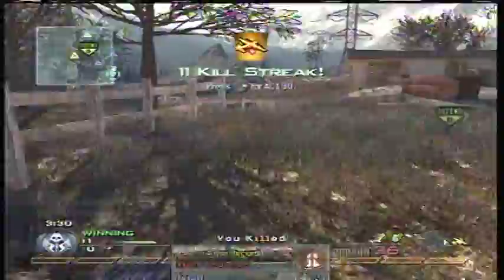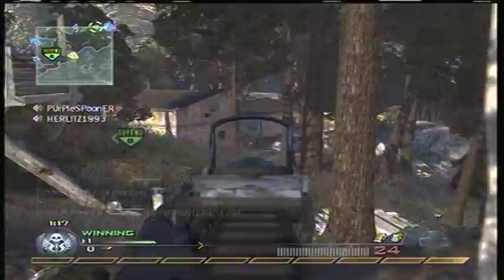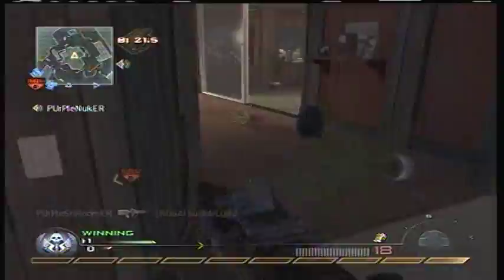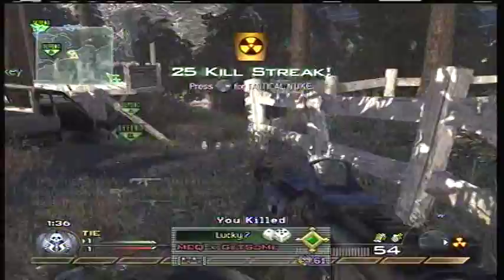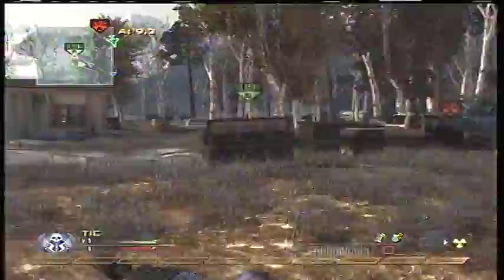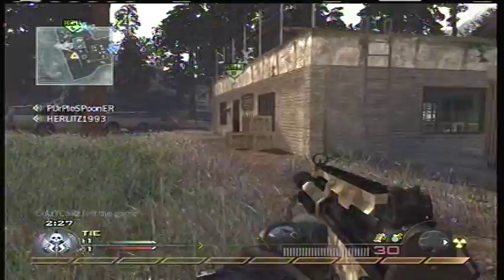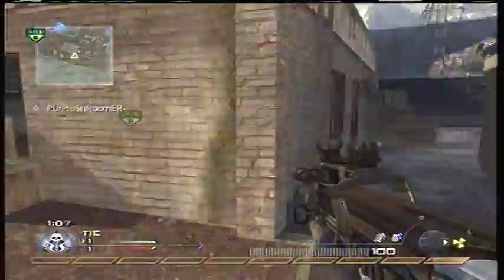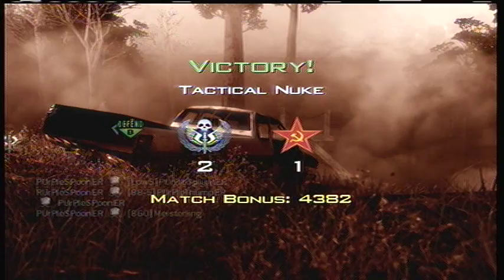PUrPleThumpER and the PUrPle's Triple Nuke Part 2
Part 2 of the ThumpER, SPoonER, NukER triple nuke